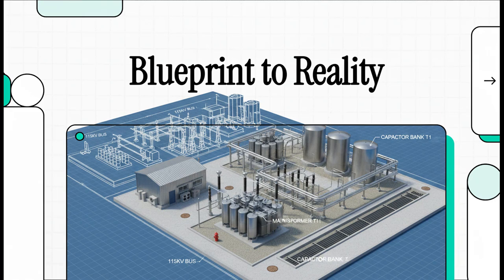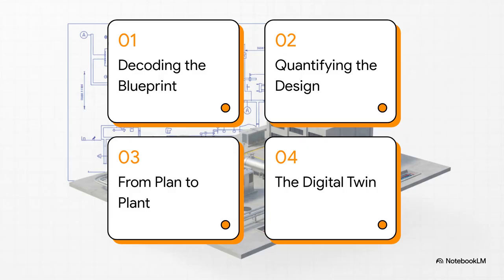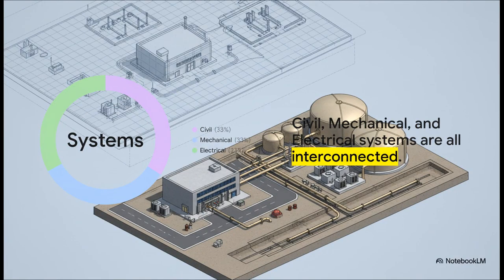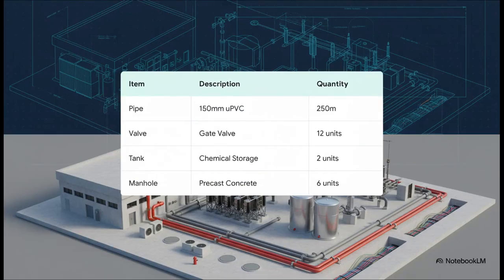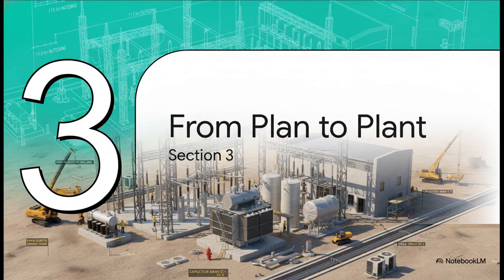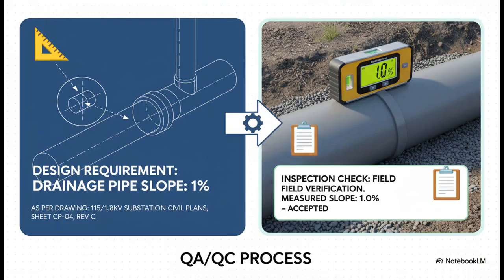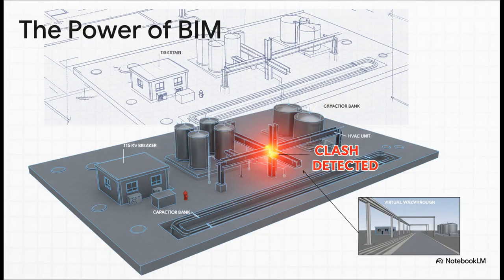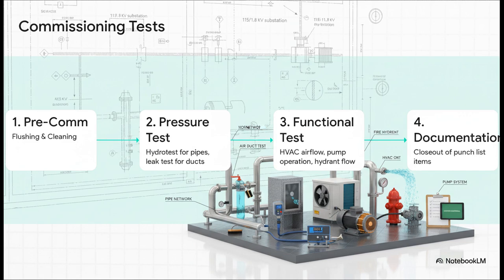MEP Coordination Masterclass for 115/13.8 kV Substation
📘 FULL DESCRIPTION FOR EACH SLIDE

⭐ Slide 1 — Drawing Interpretation & Explanation

This slide explains the entire 115/13.8 kV substation yard layout in simple engineering language. It identifies all major components including the main building, capacitor banks, tanks, pumps, hydrants, piping corridors, AC outdoor units, and cable trenches. It also breaks down civil, mechanical, and electrical systems and clarifies the main purpose of the site plan.

⭐ Slide 2 — Measurement & Quantity Extraction

This slide focuses on extracting all dimensions, tank capacities, coordinates, pipe sizes, and routing directions. It includes BOQ preparation for pipes, valves, fittings, manholes, concrete pads, and utilities. The slide explains how to convert the drawing into measurable construction data.

⭐ Slide 3 — MEP Systems Extraction (HVAC, Fire, Plumbing)

This slide analyzes all mechanical services: HVAC outdoor units, refrigerant piping, exhaust ducts, fresh air louvers, fire hydrant loops, drainage paths, water supply piping, tanks, skids, and mechanical rooms. Color-coded routes help visualize the complete MEP network.

⭐ Slide 4 — Construction & Site Execution

This slide gives a full construction workflow including excavation, trench preparation, pipe laying, slope control, tank foundation installation, duct-bank crossing, supports, painting, pressure testing, and final backfilling. It explains real site sequencing and field execution practices.

⭐ Slide 5 — QA/QC & Inspection Requirements

This slide explains the required inspections and tests: hydrostatic testing, visual slope inspection, bedding verification, HVAC functional tests, tank anchorage checks, and documentation such as MIR, WPR, and RFIs. It highlights the role of ITPs in controlling quality.

⭐ Slide 6 — BIM / Revit Visualization

This slide shows how to convert the 2D drawing into a full 3D Revit model. It covers clash-free routing, MEP layering, structural coordination, and top-down hybrid visualization techniques used in modern BIM workflows.

⭐ Slide 7 — Video & Animation Engineering

This slide describes engineering animations such as SCADA water flow, fire-system demand response, construction time-lapse, and 3D MEP walkthroughs. It highlights how animated visuals improve client understanding, training, and documentation.

⭐ Slide 8 — Commissioning

This slide details all final commissioning activities: flushing, cleaning, hydrotest, duct leak test, HVAC airflow CFM testing, fire hydrant pressure tests, drainage water-drop tests, punch list closing, and submission of as-built drawings and O&M manuals.